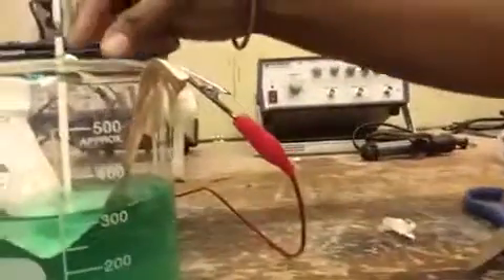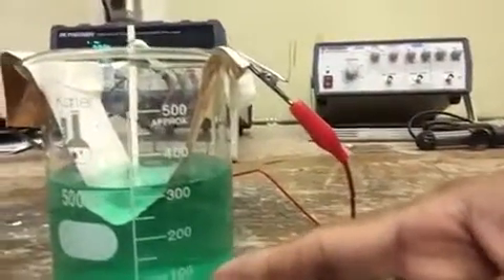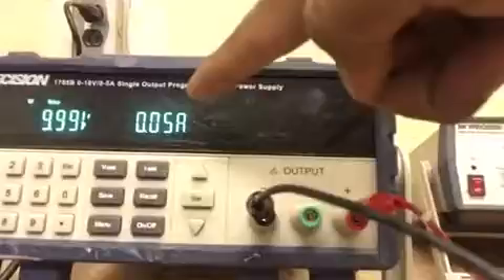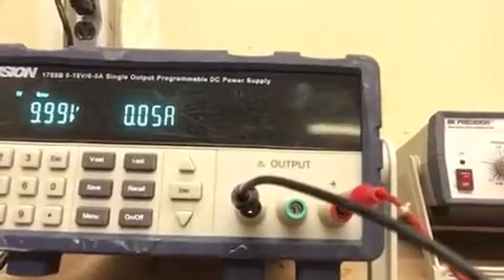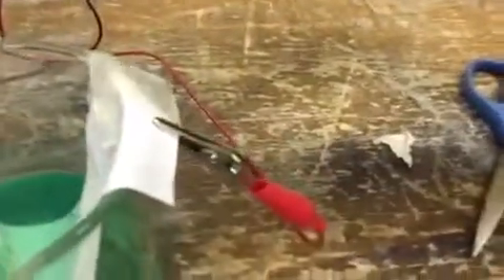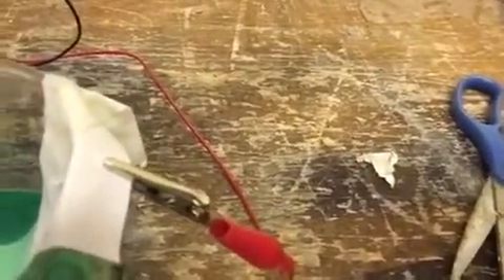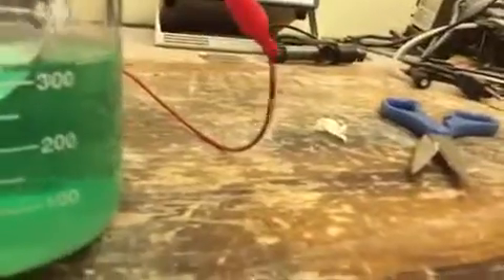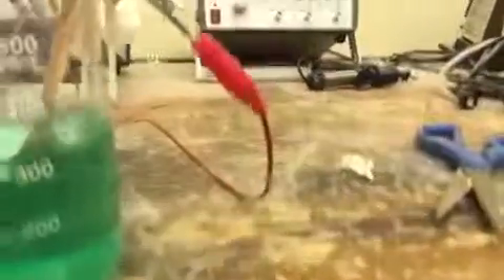Electrochemical micro Machining using Nickel Nitrate electrolyte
ECM works on reverse Electroplating and Faraday's law governs the material removal.Basic set up details are discussed in the video